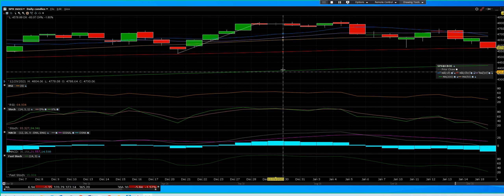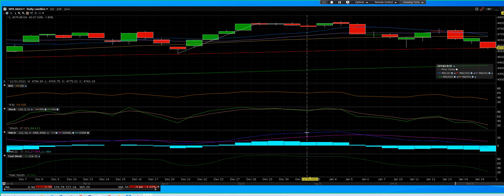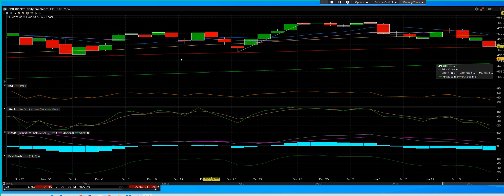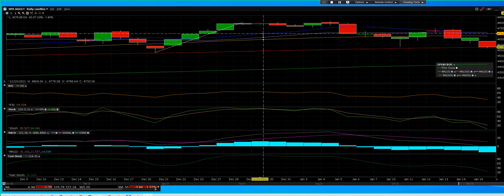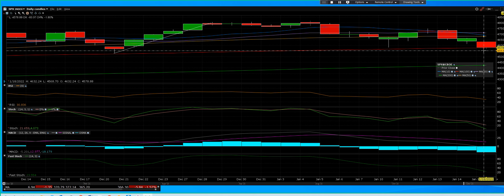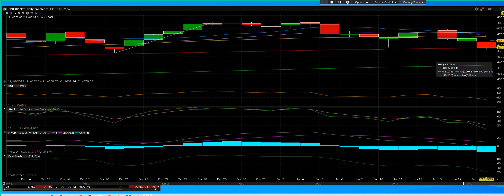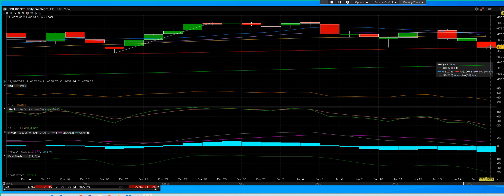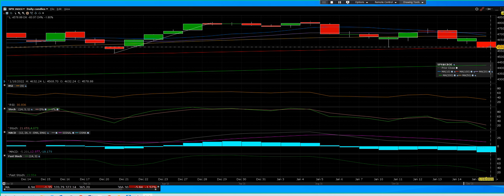1 18 22 SPX 500 DOWN 83 Critical Support Levels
SPX 500 indexes down to critical support levels 100-day moving average breaks lower lows play out 4500